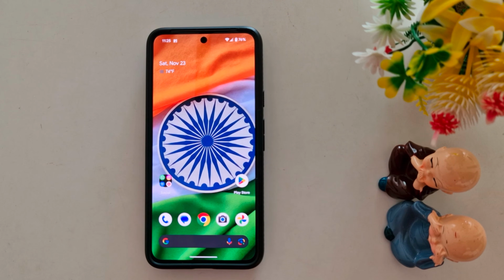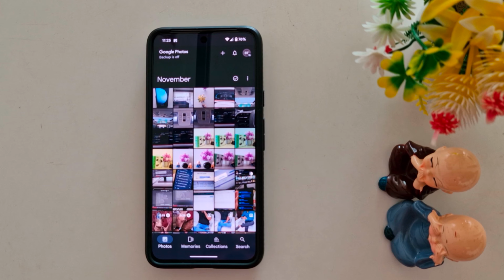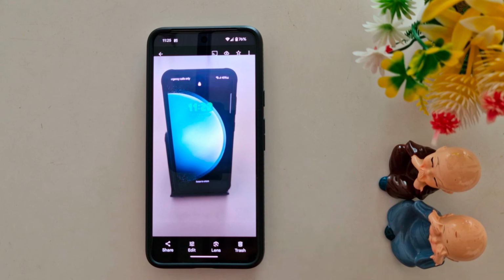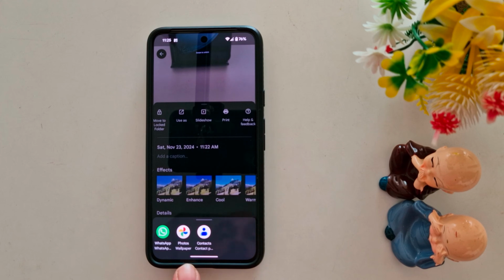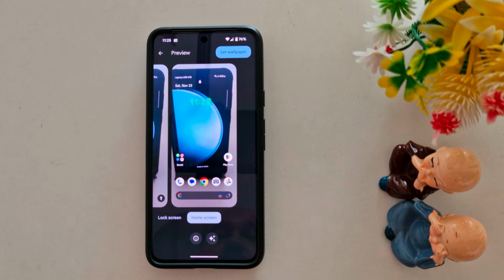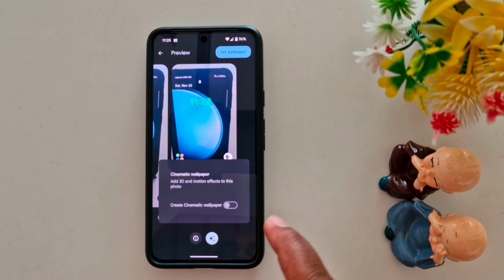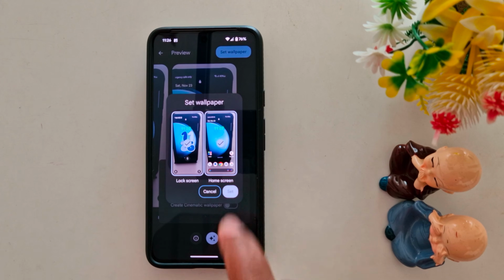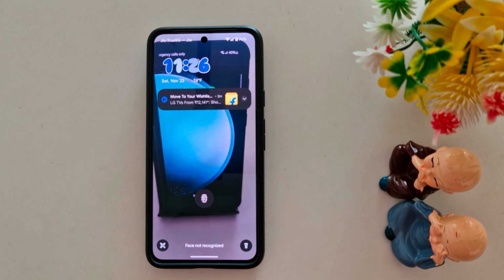How to Set Wallpaper from Google Photos on Android 15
You can put Google images as wallpaper on your stock Android 15, Google Pixel devices, and other Android devices using this tutorial.

Amazon Great Indian Festival Sale 2026 - Start Today 12 AM for Prime Members

All Smartphones Deals

All Electronics Items Deals

Amazon Today's Deals

Samsung Phone's Deals

Vivo Phone Deals

All TV Deals

All Amazon Devices Deals

All Computer, Laptop & Accessories Deals

All Home Appliances Deals

Top Brands Deals

Top Video Game Deals

More Queries:
Put Google images as wallpaper in Android 15
How to set wallpaper on Android 15
Change lock screen wallpaper in Android 15
Add Google photos to lock screen on Android 15
Set Gallery photo as wallpaper on Android Phone
Set Google wallpaper as lock screen on Android Phone
Set picture as Wallpaper using Google Photos in Android